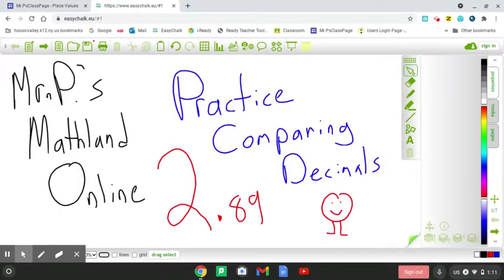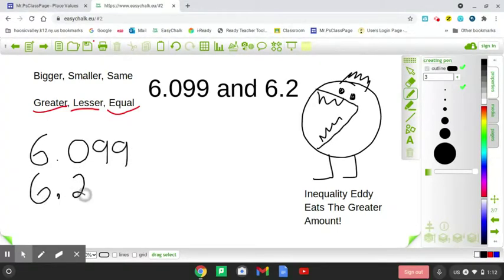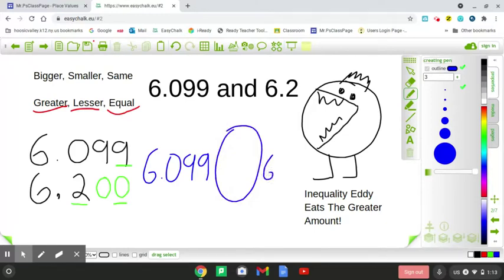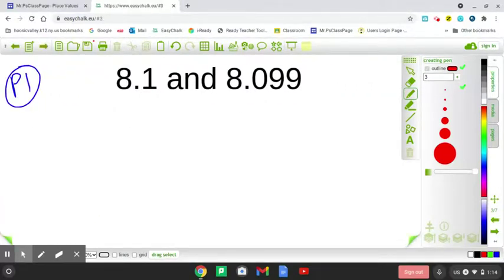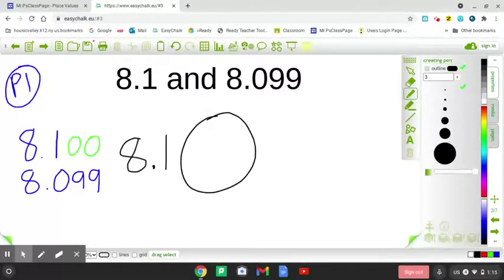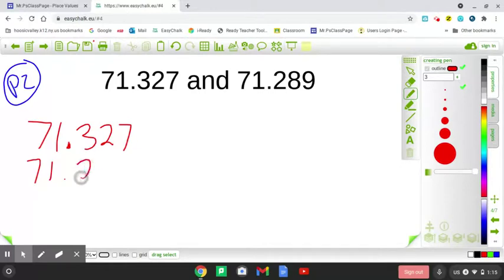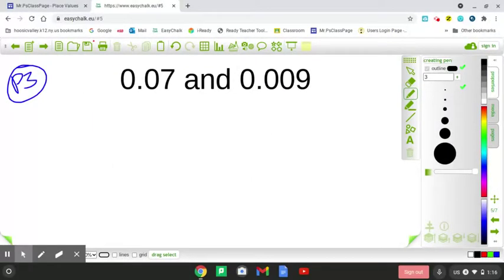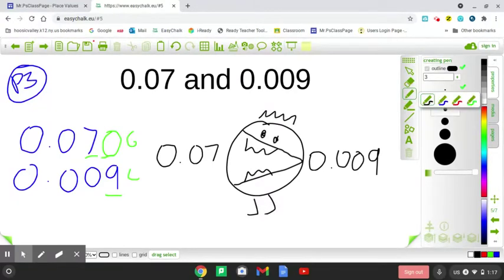Comparing Decimals Practice 2 VIDEO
Compare decimals to see which one is greater or lesser that the other.